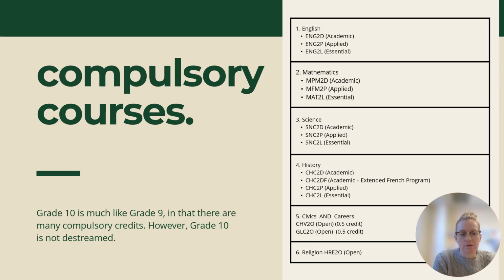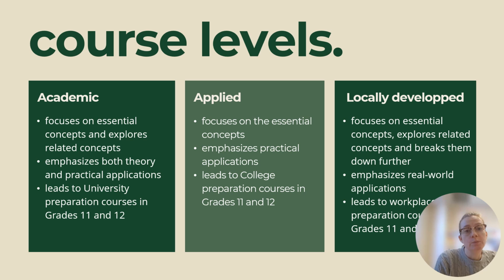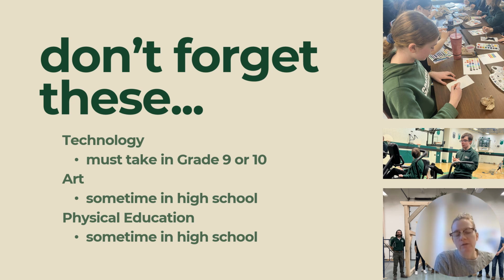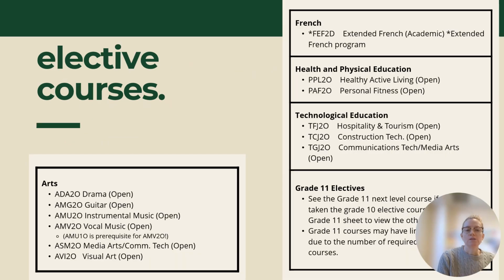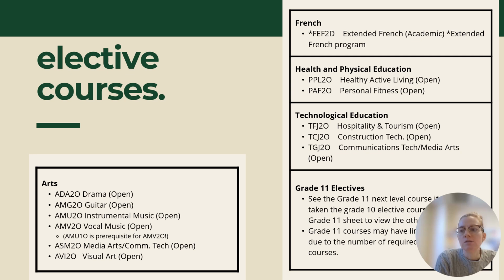Grade 10 Course Selections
This video is for Ontario students going into Grade 10 next year and their parents. It covers:
- compulsory credits
- elective credits
- the differences between applied and academic streams
- summer school considerations